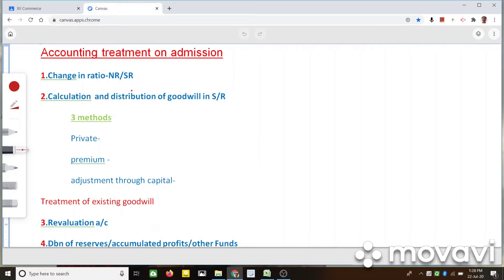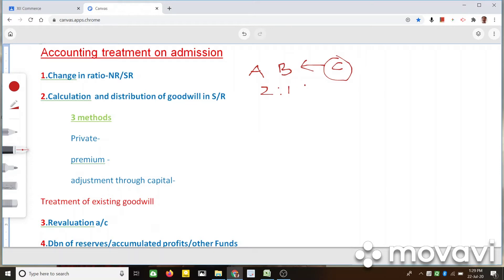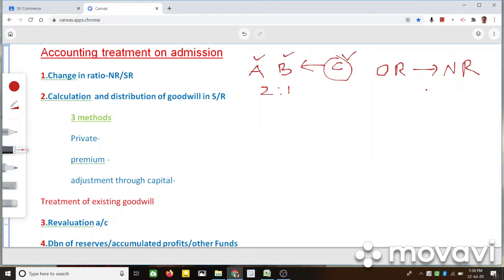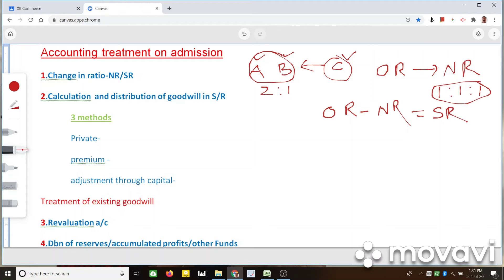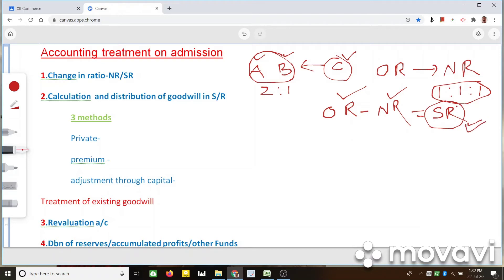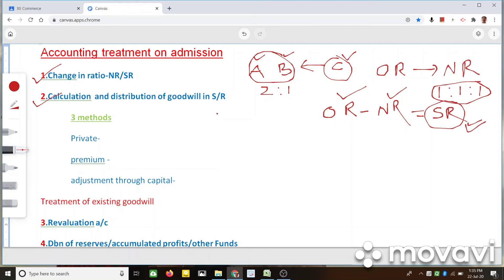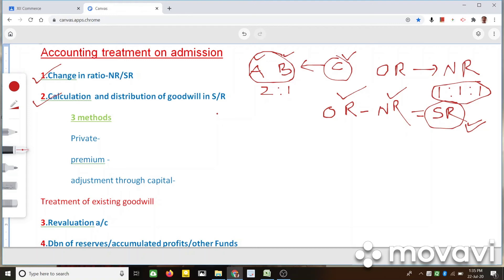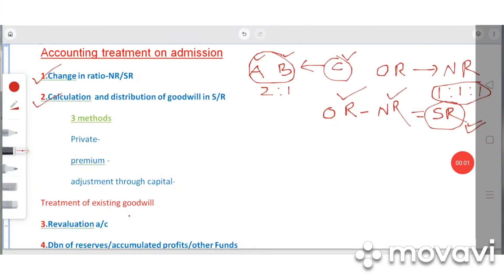admission of a partner accounting treatment class12accountancy video class